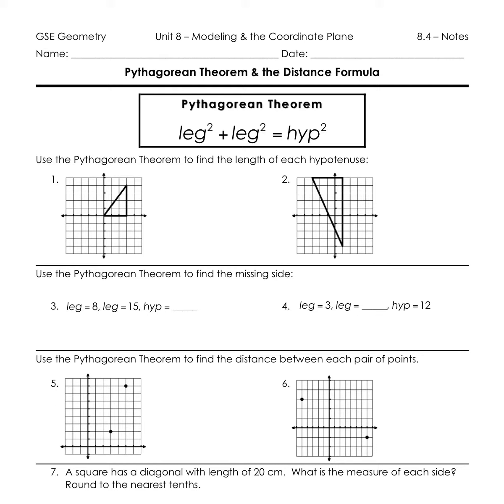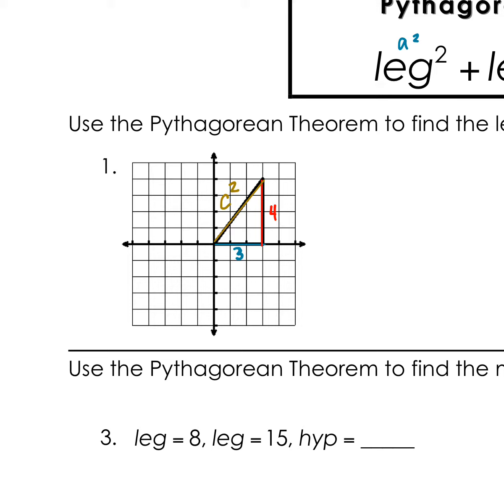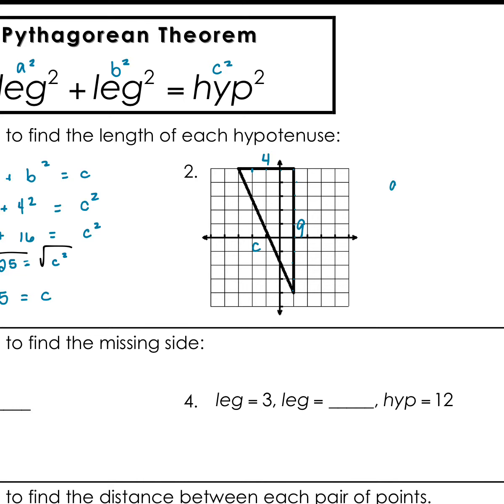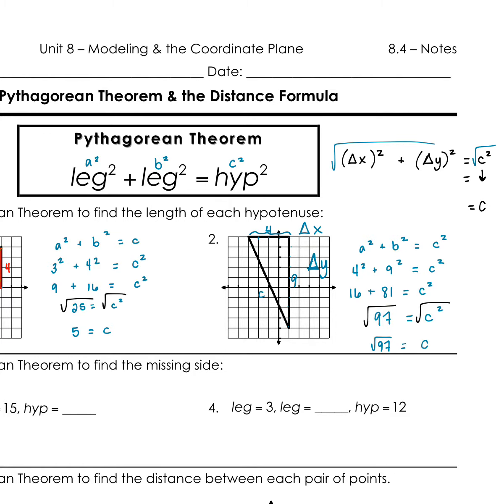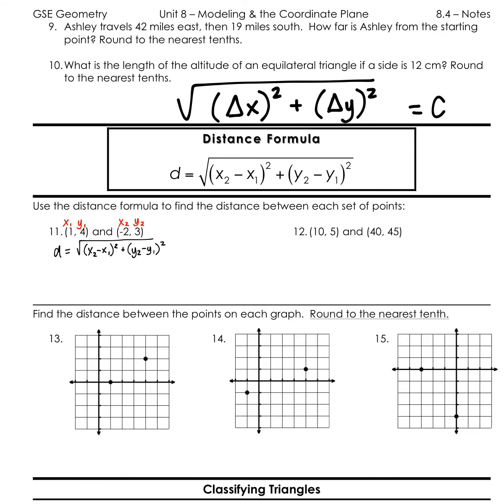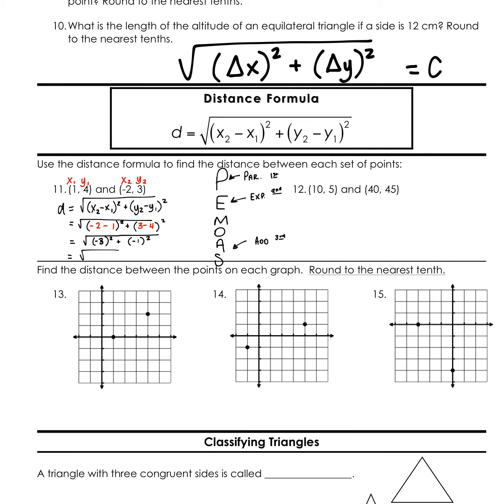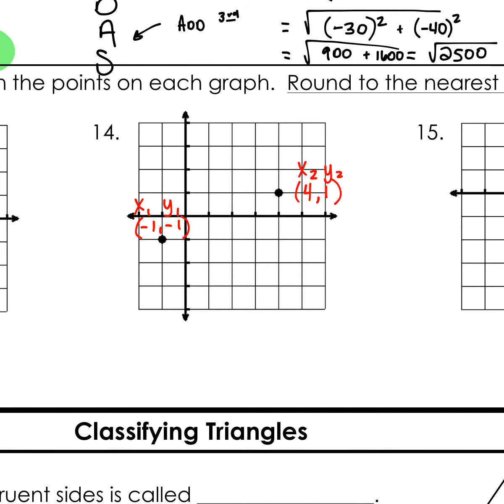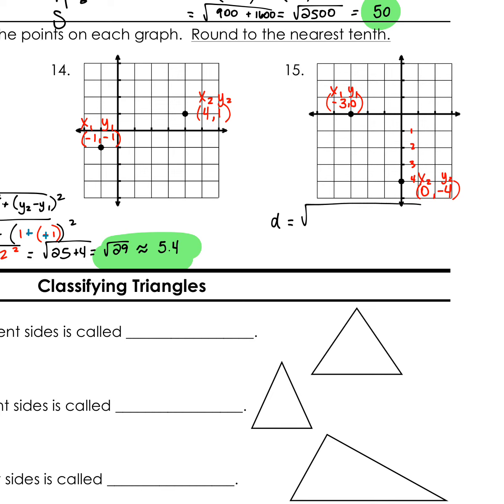Distance Formula on a Coordinate Plane